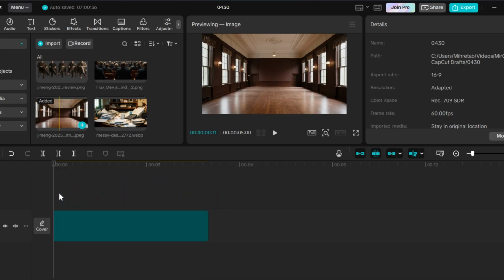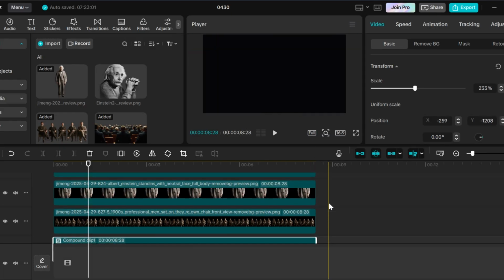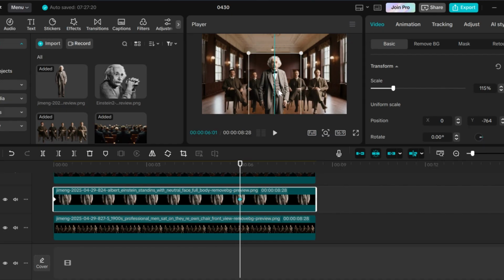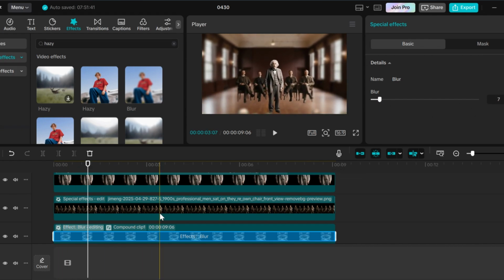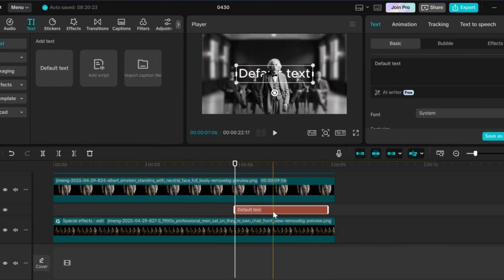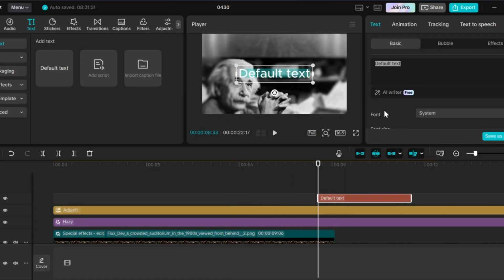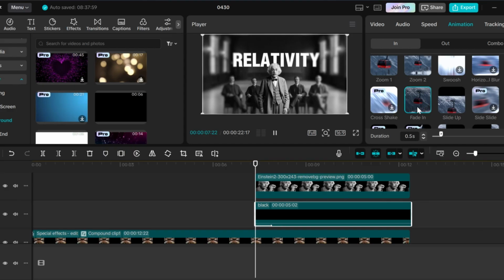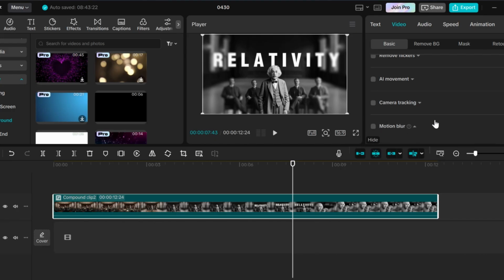How to Edit Like Magnatesmedia in CapCut (p4)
Learn how to recreate a viral parallax transition from MagnatesMedia using CapCut. This quick tutorial covers scaling, keyframing, masking, scroll animation, and adding effects like vibration, TV lines, and fish eye. Perfect for beginners looking to level up their editing!